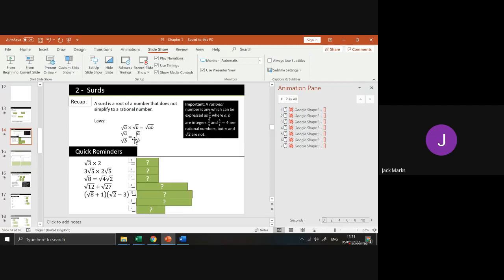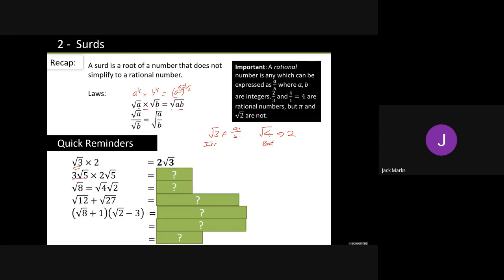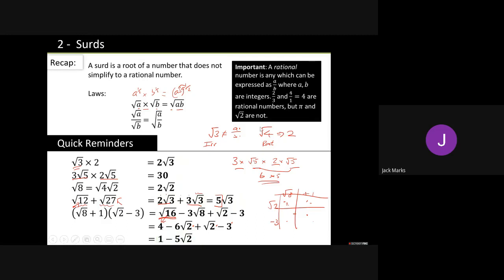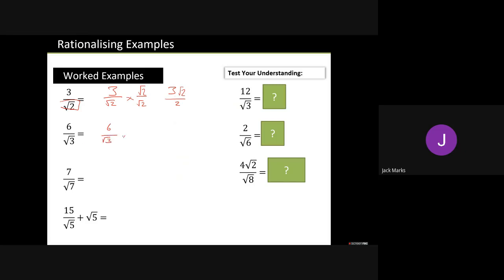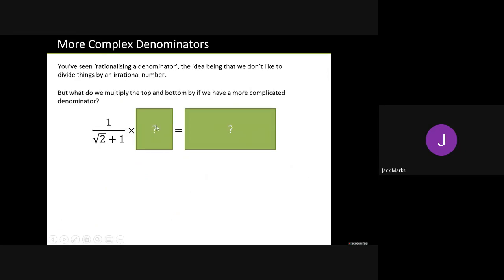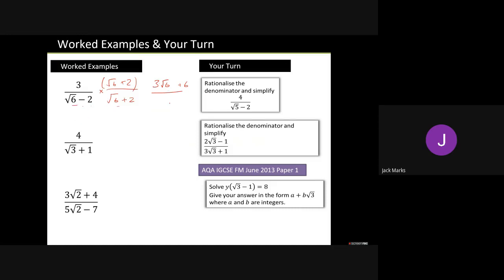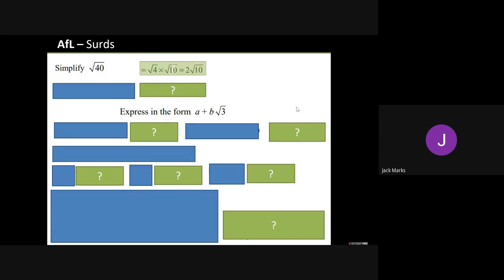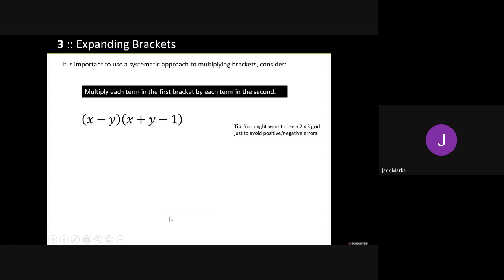1BC - Expanding and Factorising Brackets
This video matches chapter 1: Algebraic Expressions from the Pearson Edexcel Pure Maths book for Year 12 A level Maths.